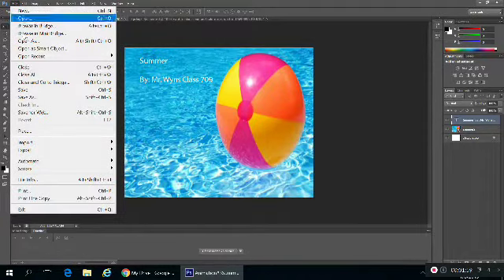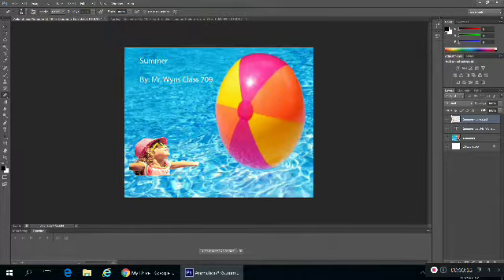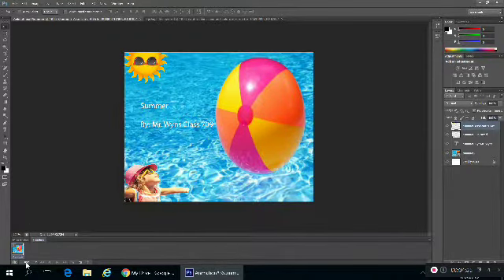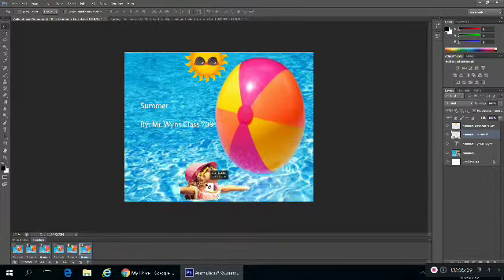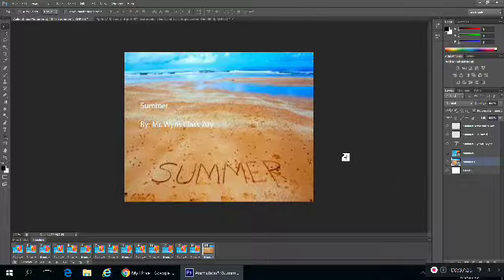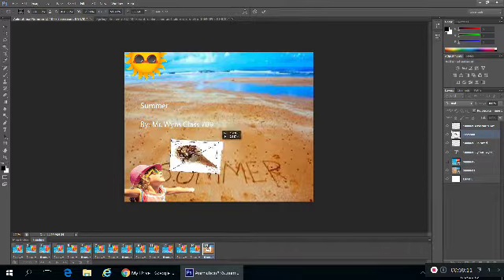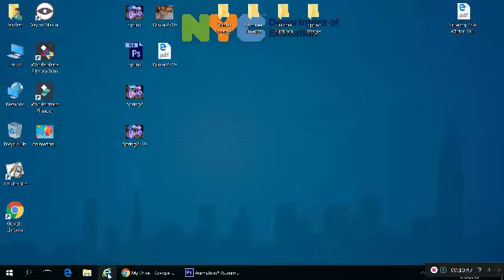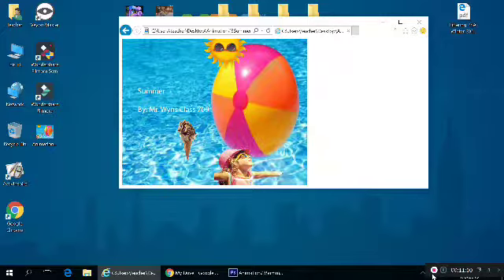Animated GIF 3 or 4